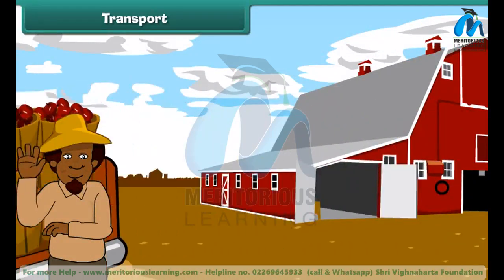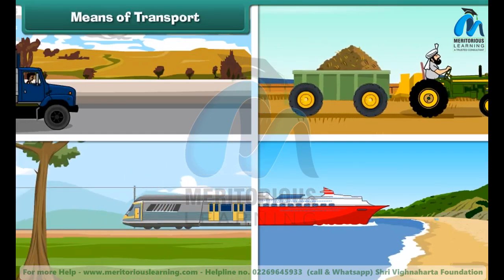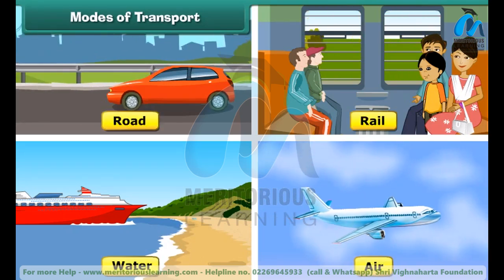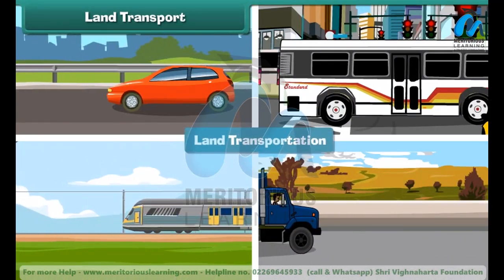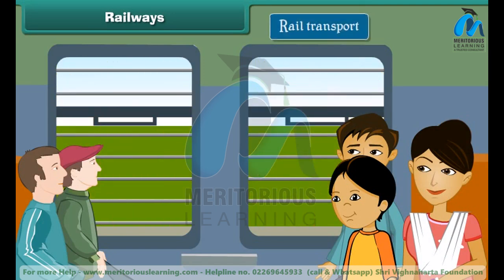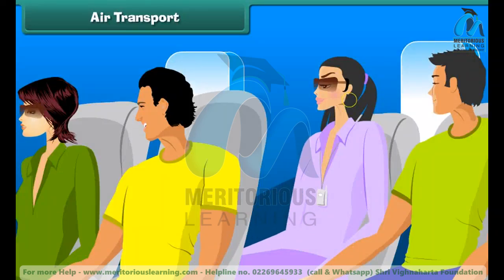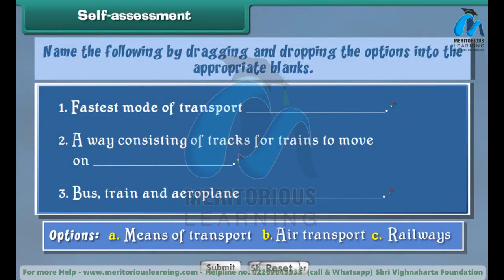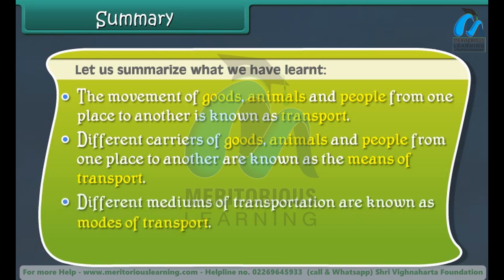Class 4th EM EVS Means of Transport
Subject: EVS
 Class: 4
 Chapter: Means of Transport
 Medium: English

What children will learn in this video:

What is transport
Importance of transport
Types of transport
Land transport
Water transport
Air transport
Public and private transport
Safety rules while using transport

Watch the complete video to learn Means of Transport in a fun and easy way.

डिस्क्लेमर:
पता: 01 MIT, टॉप फ्लोर, बैनगंगा कॉम्प्लेक्स, सिवनी (म.प्र.) 480661